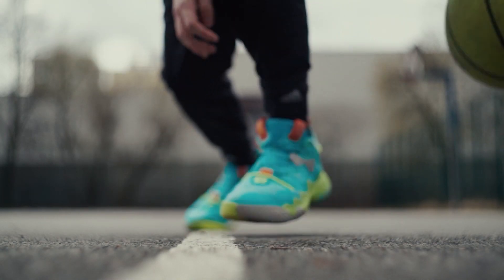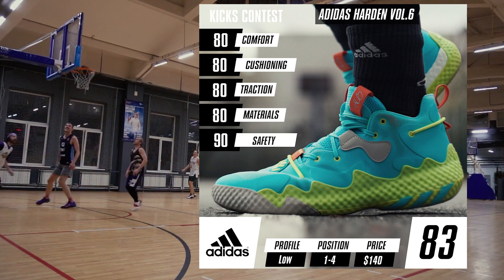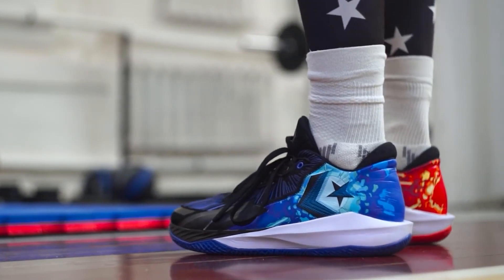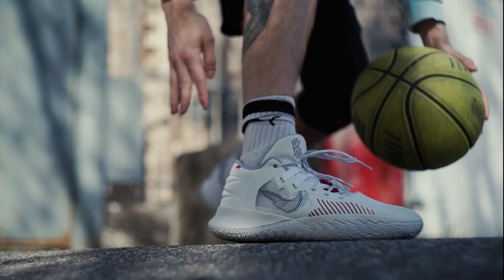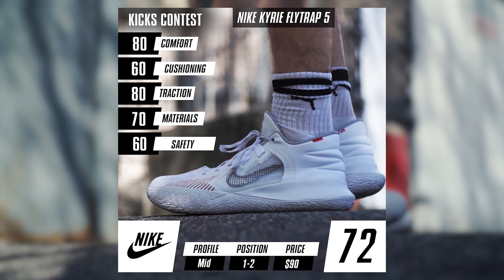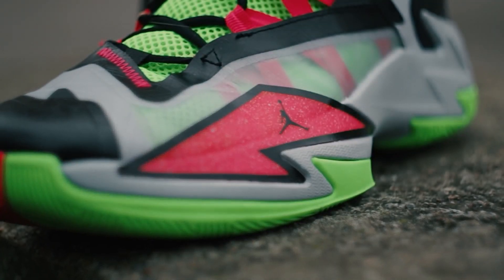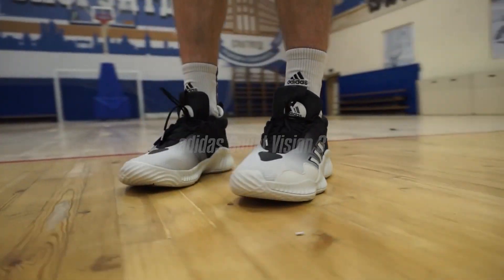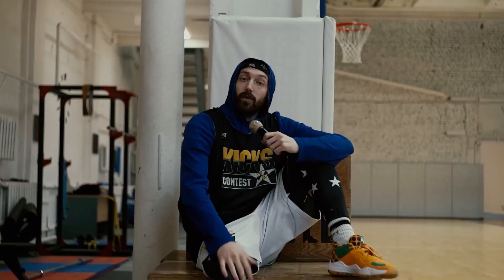TOP 5 OUTDOOR BASKETBALL SHOES 2022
Summer is under way and here are our top 5 sneakers for outdoor basketball.